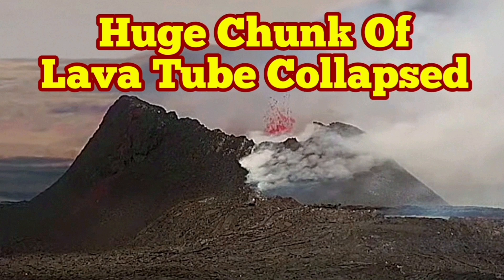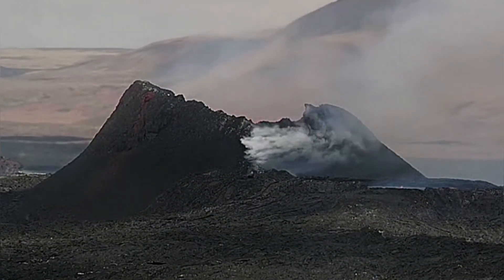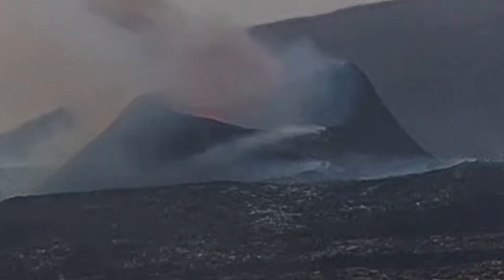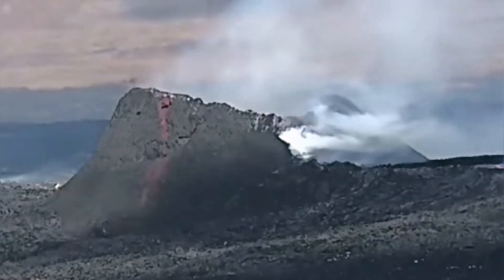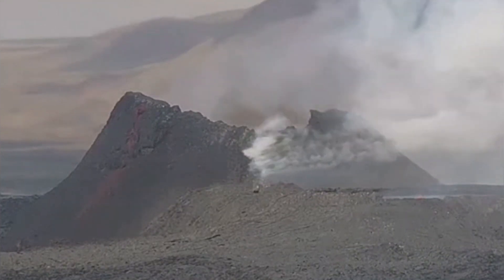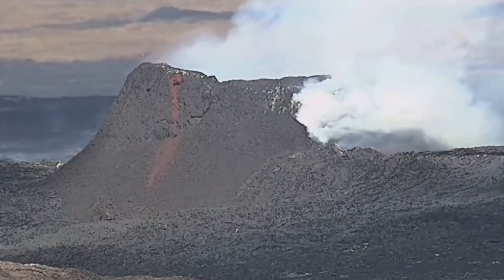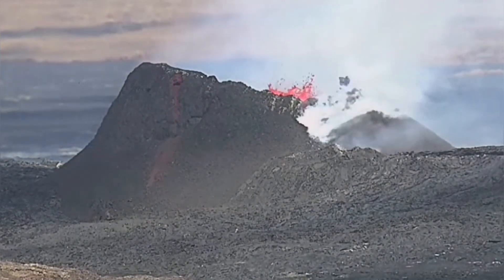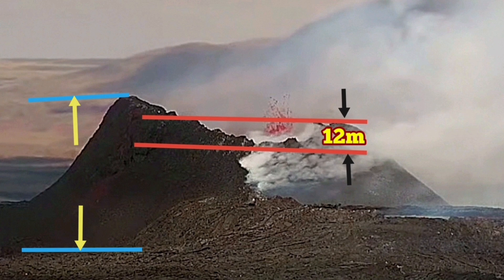Huge Chunk Of Lava Tube Wall Collapse, Iceland KayOne Volcano Eruption Update,Wind, Tremor